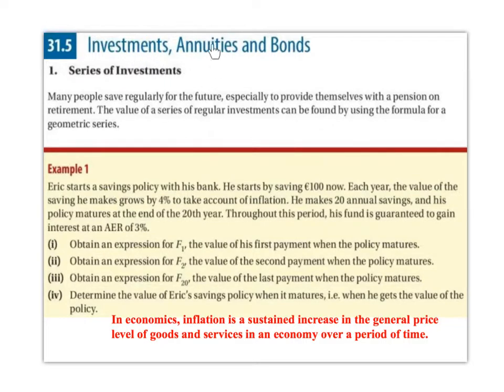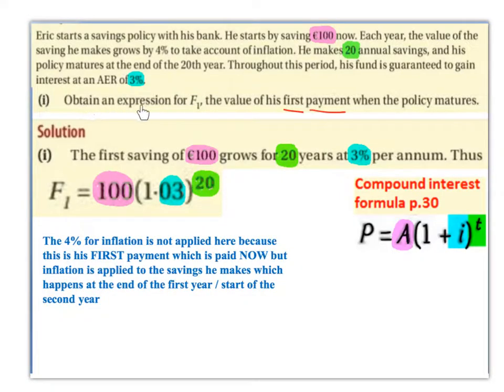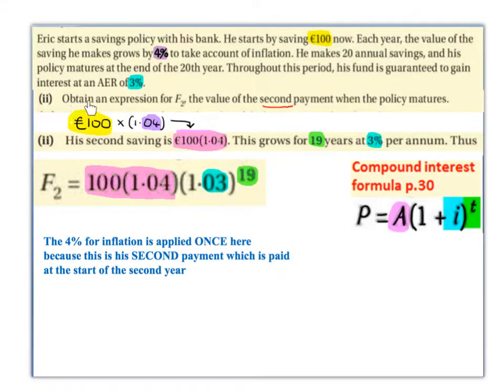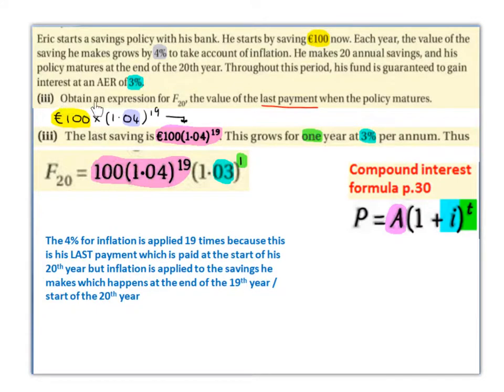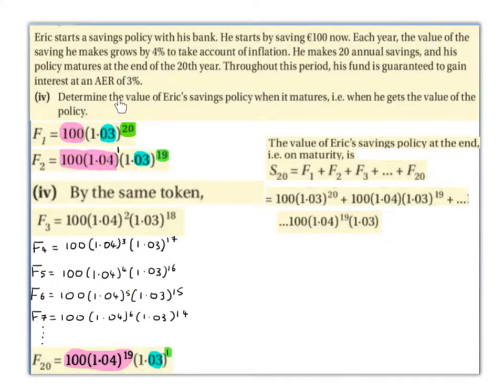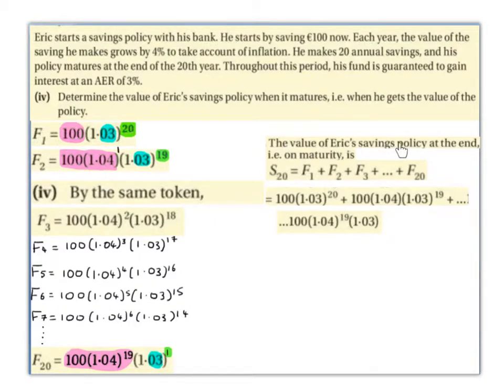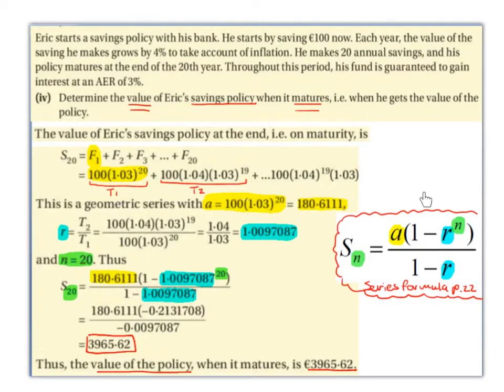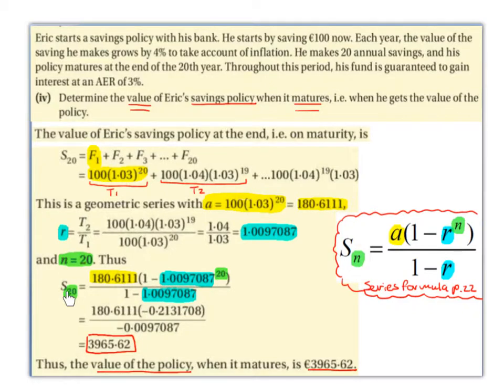LC HL series of investments